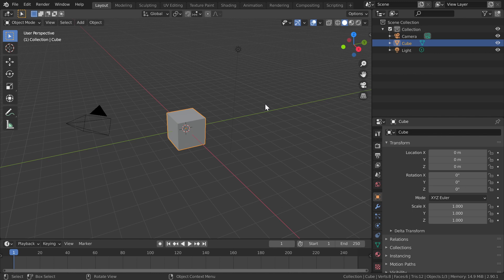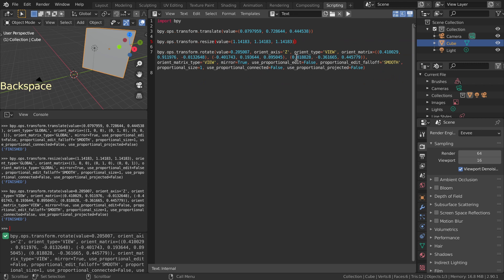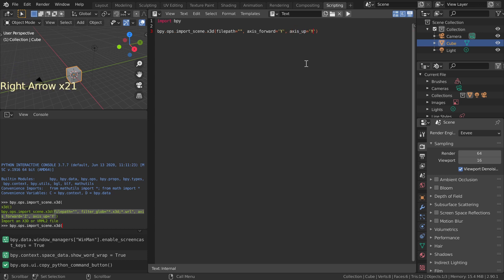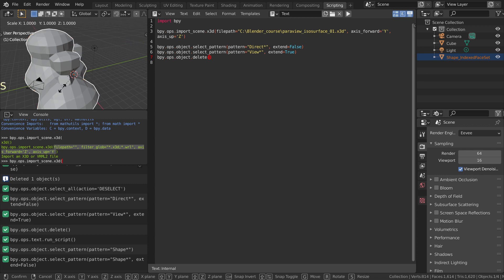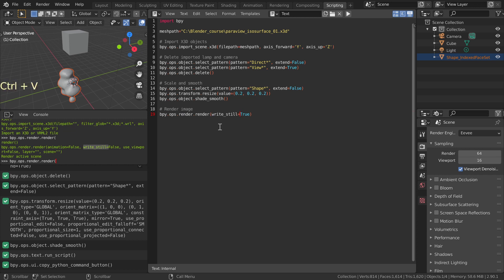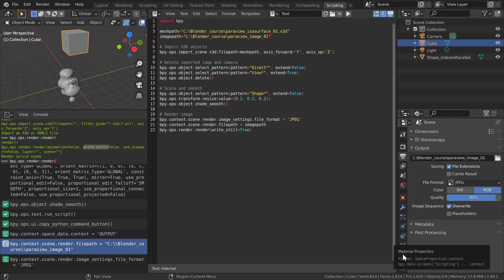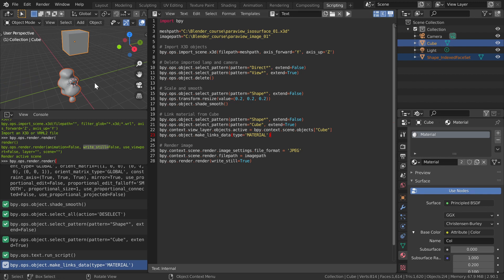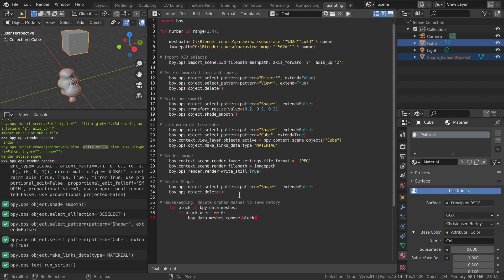Blender: Scripting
This sixth Blender tutorial of six covers automating tasks by scripting. The series focuses on features useful for scientists, and correspond to one full day hands-on course

Video by: Jyrki Hokkanen

Note that this video has subtitles, which you can switch on.